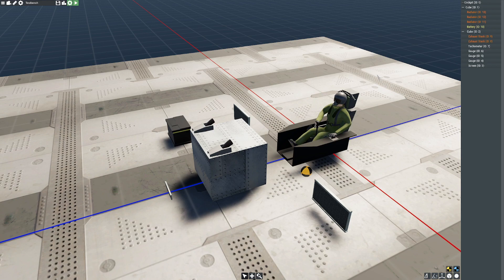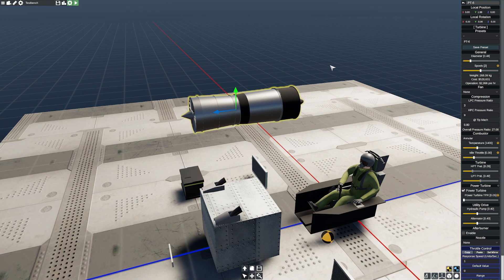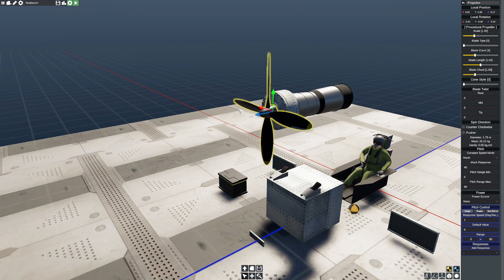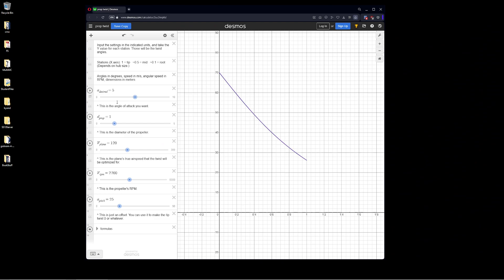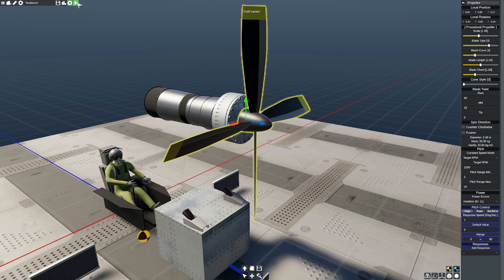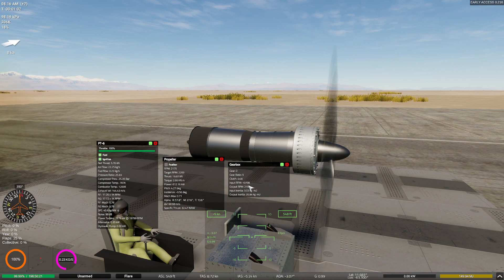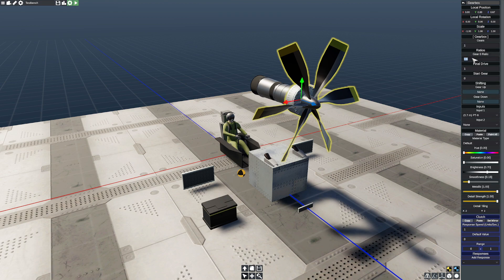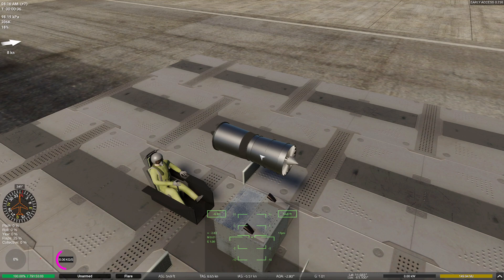Flyout - Turboprop Engines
In this video, we get into how to make them in flyout as well as how to optimize the propellers attached to them.